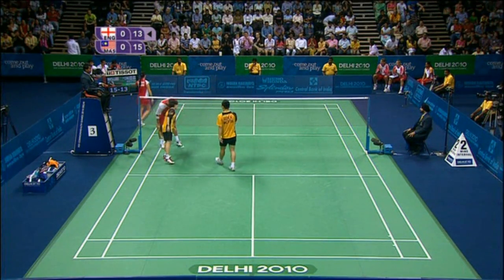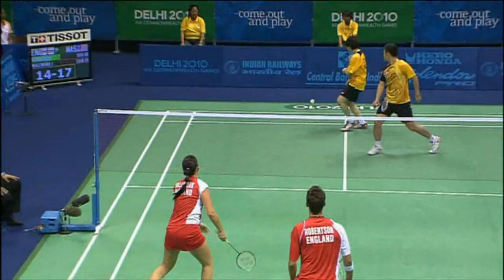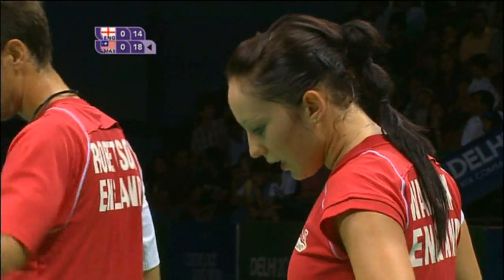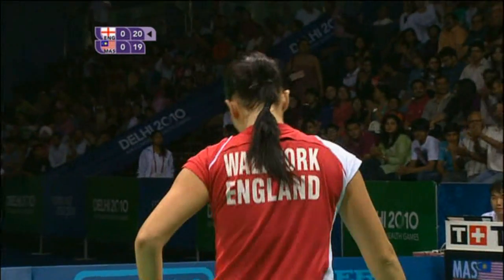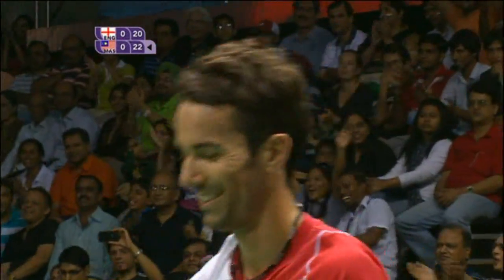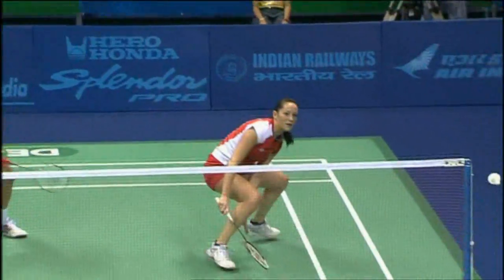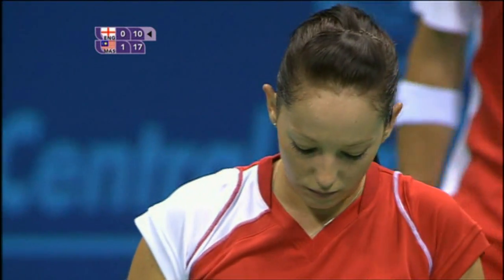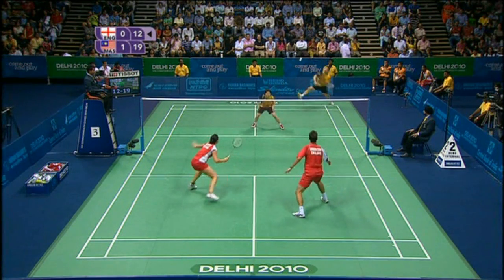Final Mixed Double Commonwealth games 2010 Part 2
Koo Chin vs Robertson Wallwork